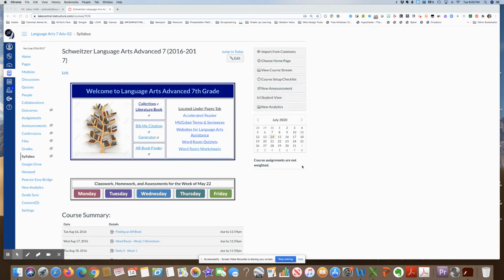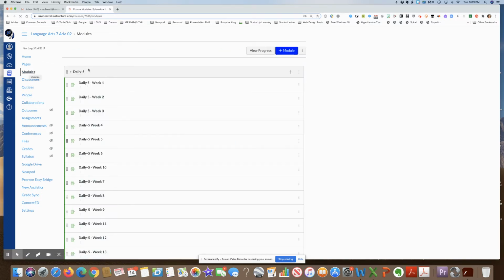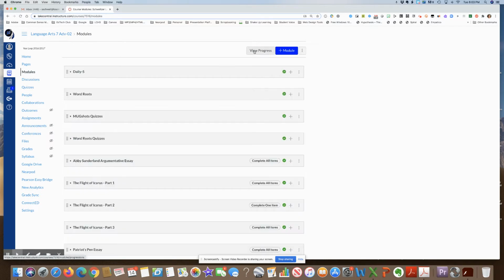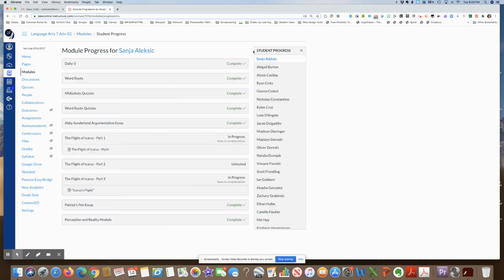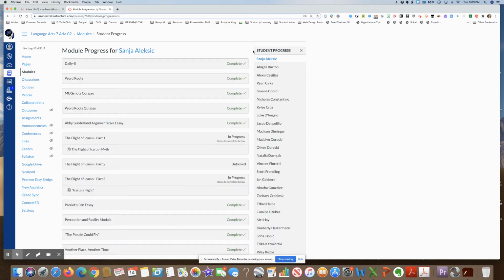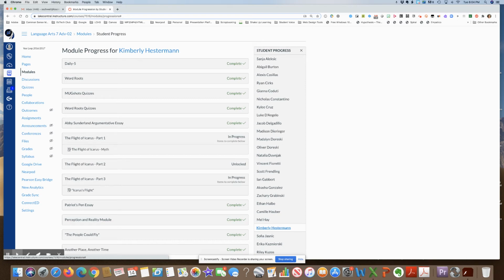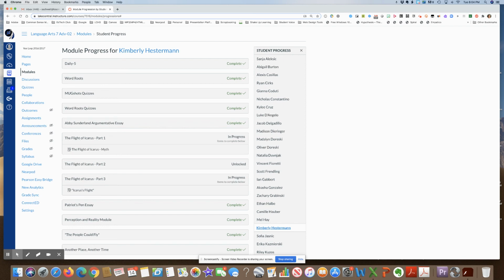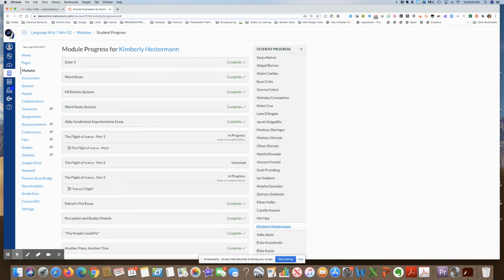Using Canvas Modules to View the Progress of Students in a Course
This video tutorial will show you how to monitor students' progress in your Canvas courses by using the View Modules feature.